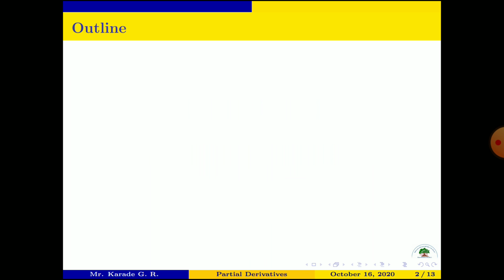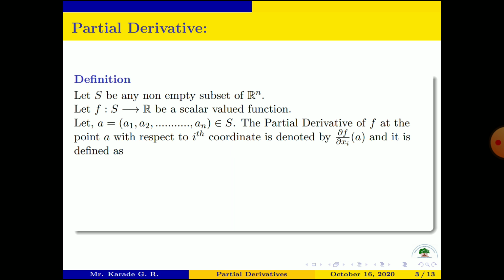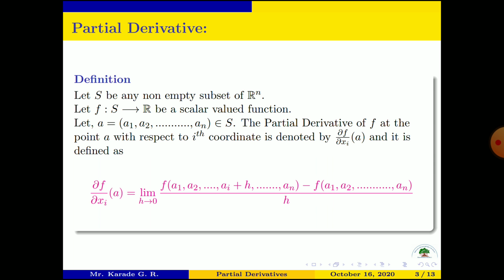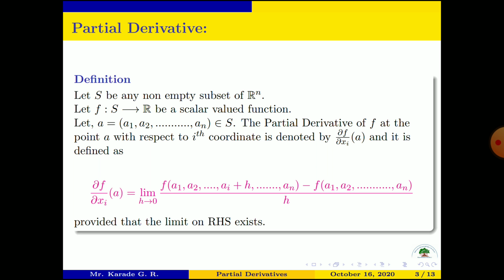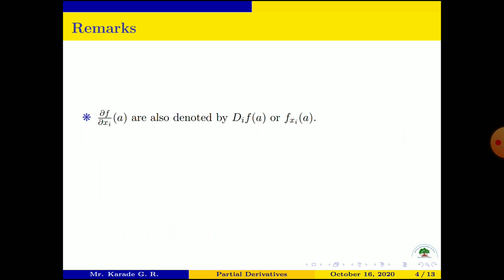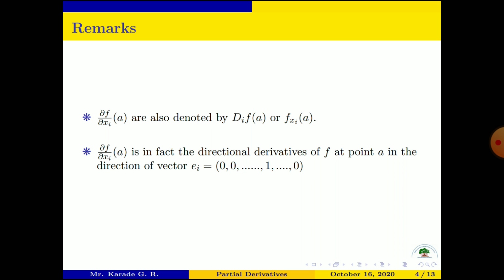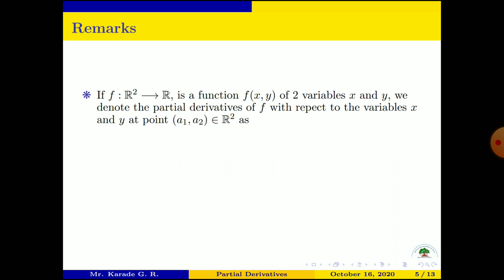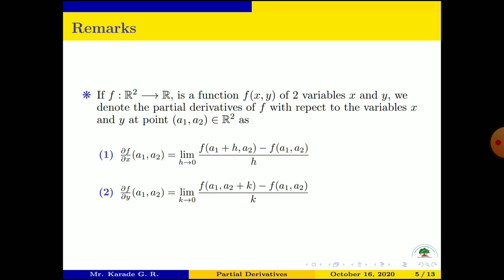Partial Derivatives-1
Definition , Remarks